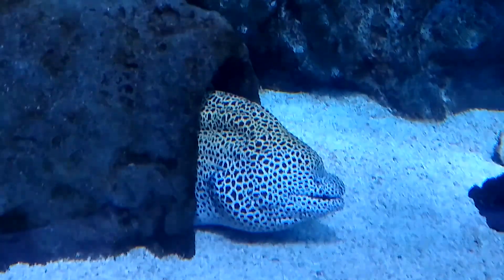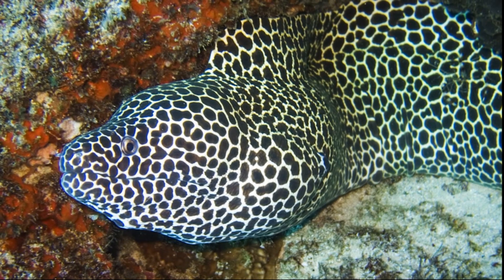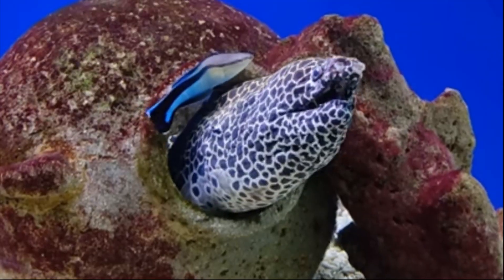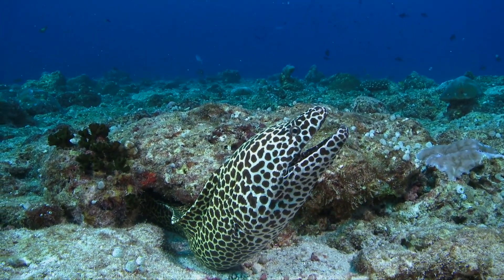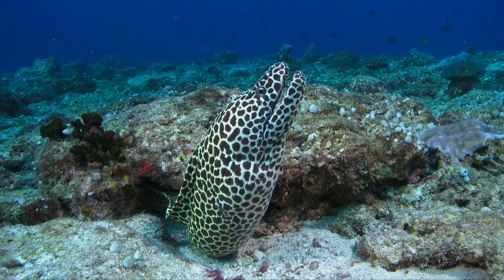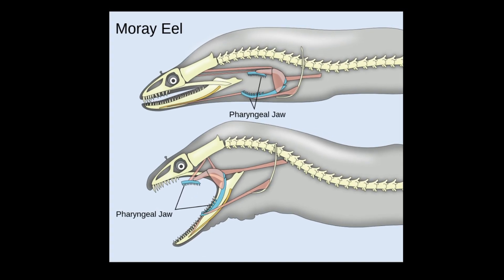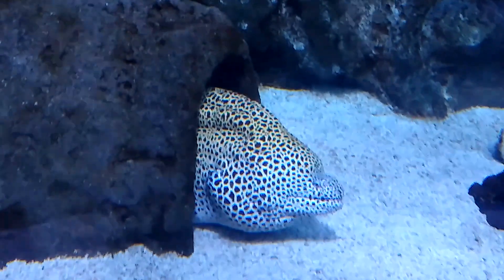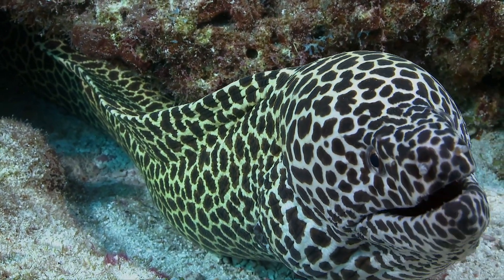Facts: The Honeycomb Moray Eel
Quick facts about this giant moray eel that inhabits coral reefs! The honeycomb moray eel (laced moray, Gymnothorax favagineus). Honeycomb moray eel facts!

Sadovy, Yvonne, and Cornish, Andrew S.. Reef fishes of Hong Kong. Hong Kong, Hong Kong University Press, 2000.

Rajasuriya, Arjan. Field Guide to Reef Fishes of Sri Lanka. Sri Lanka, IUCN, Sri Lanka Country Office, 2013.